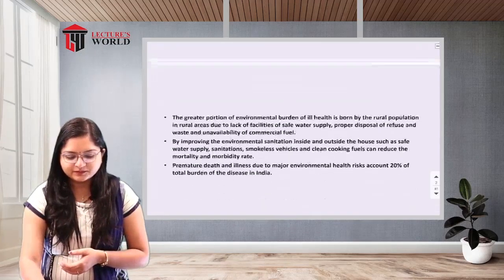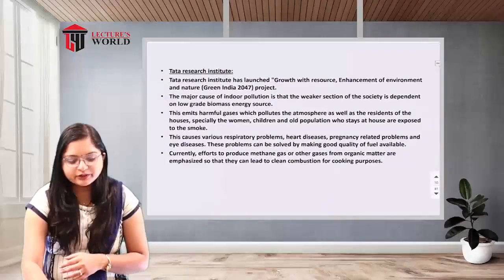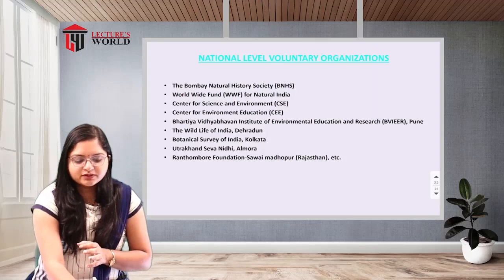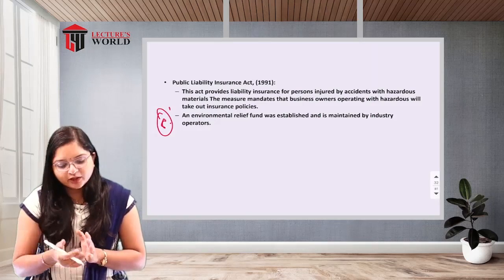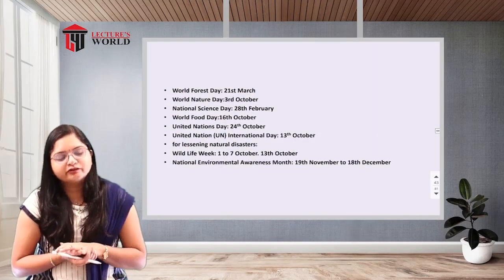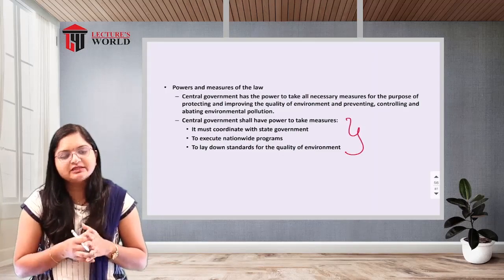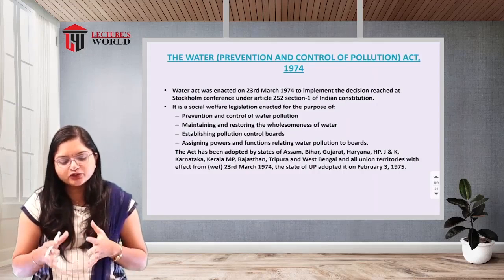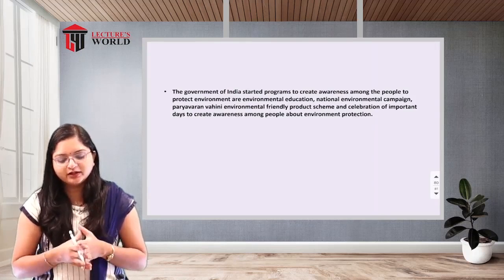GNM 1st Year - Environmental Hygiene - Community Organization To Promote Environmental Health